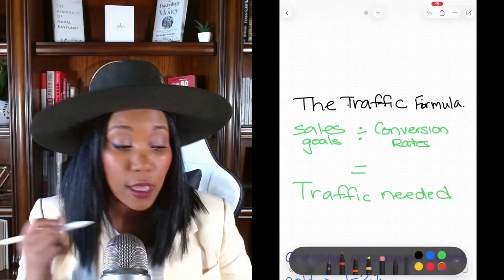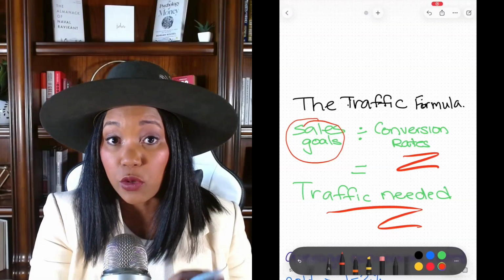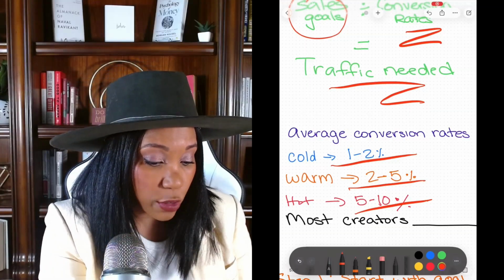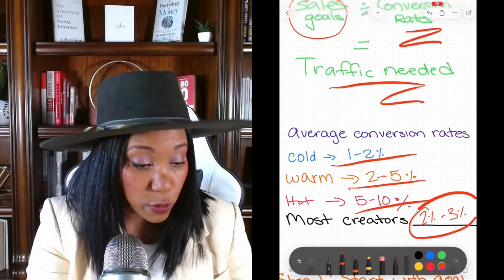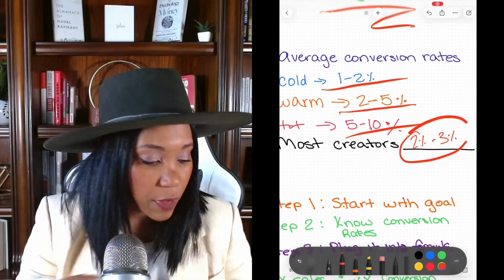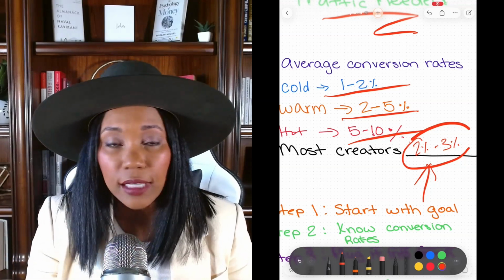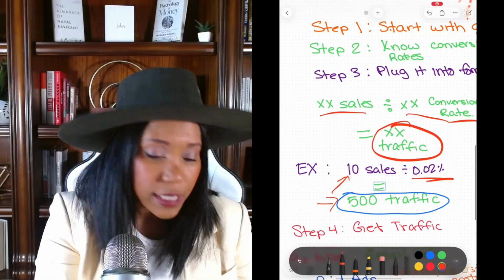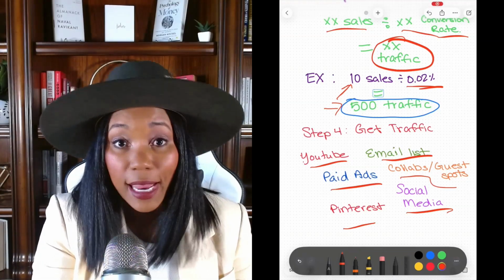Your Real Problem Isn't Sales—It's This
Most creators don’t have a sales problem—they have a traffic problem. In this video, I break down the simple math to calculate exactly how many eyeballs you need to hit your revenue goal (no guesses, just numbers). Once you see the traffic formula, everything clicks.

I’ll show real examples (cold vs. warm vs. hot leads), realistic conversion rates, and how to pick two traffic channels so you can focus and grow faster.